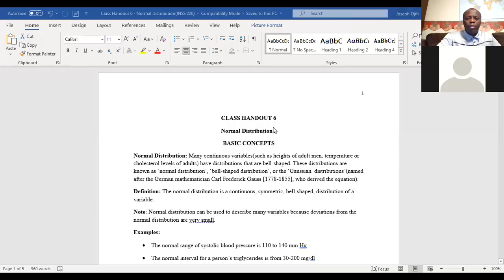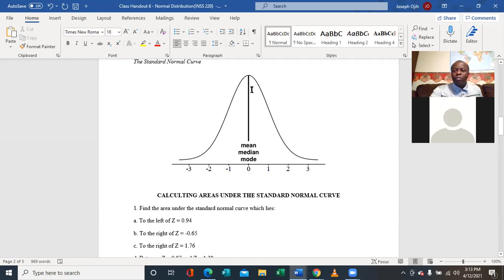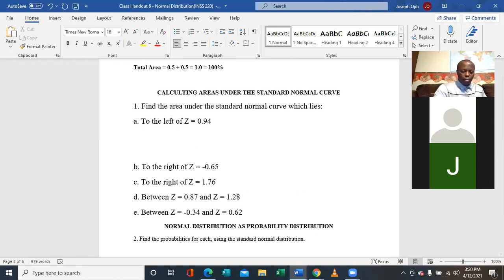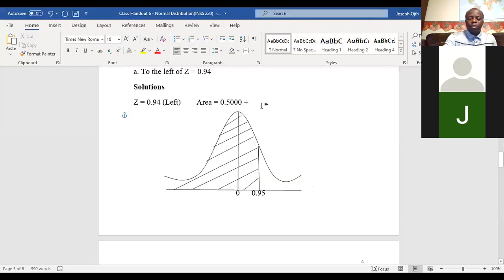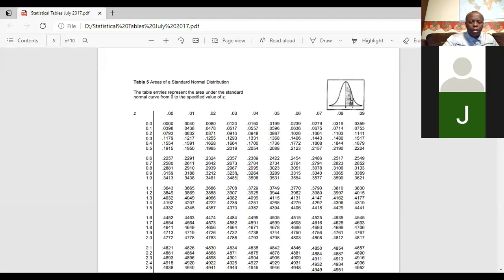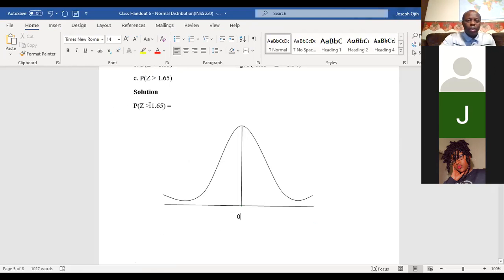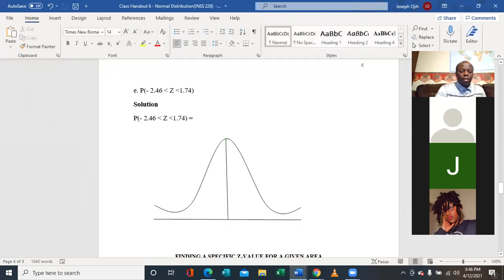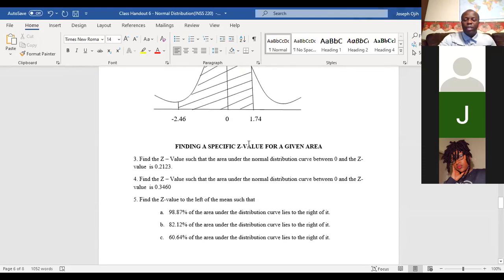Finding the Areas Under the Standard Normal Curve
In our class session today, I introduced the normal distribution. We also covered how to calculate the areas under the standard normal curve. Note that the normal distribution is a continuous, symmetric, bell-shaped, distribution of a variable.